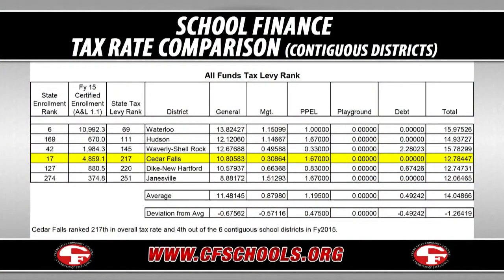Currents CF Schools Funding Segment 7 District Comparisons